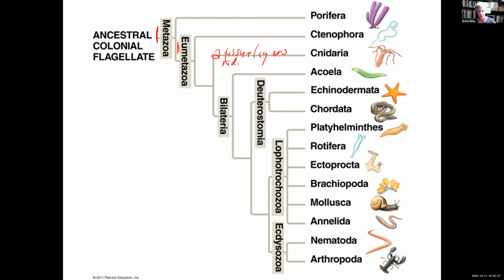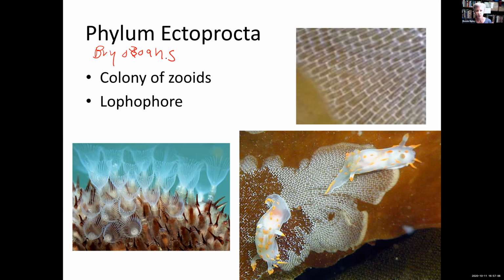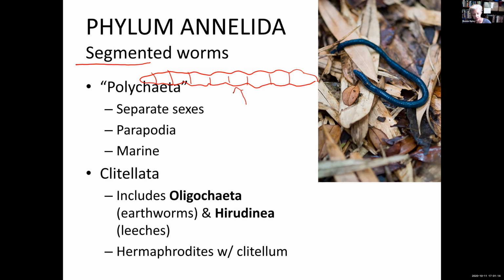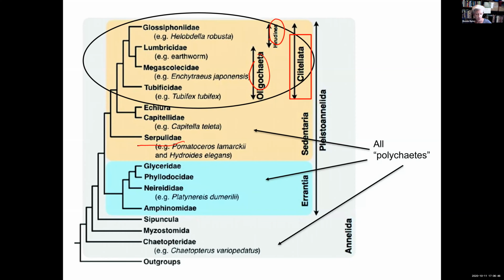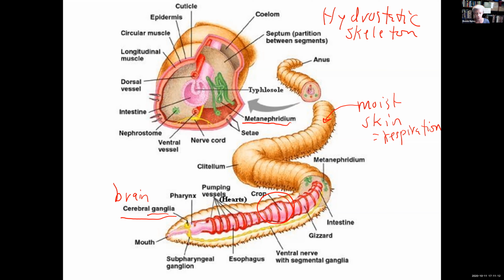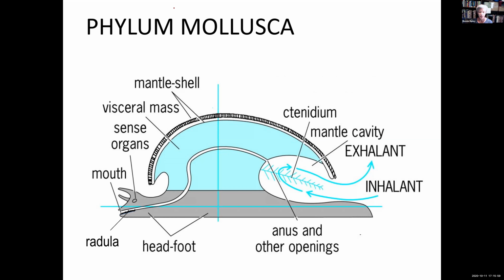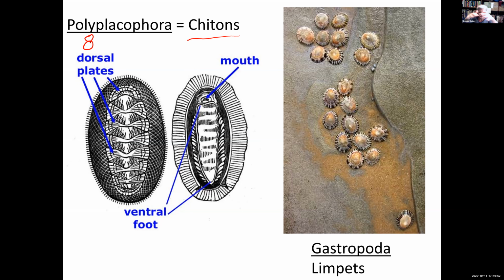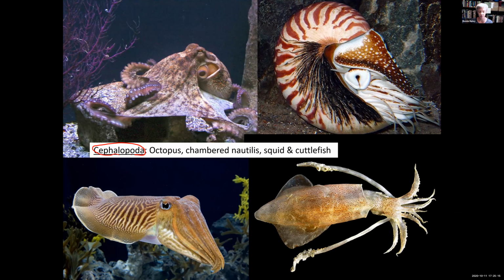Lab 10: Lophotrochozoans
Although the name is weird, this clade contains familiar animals like clams and worms.